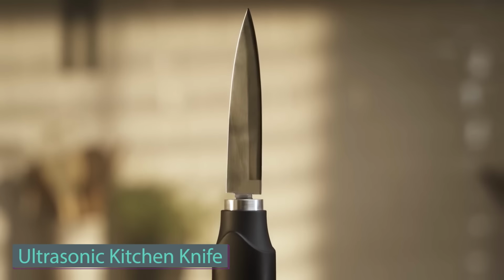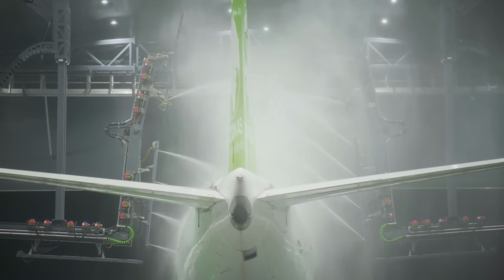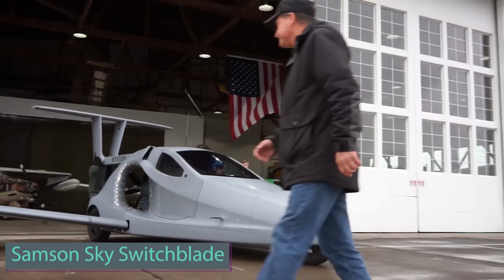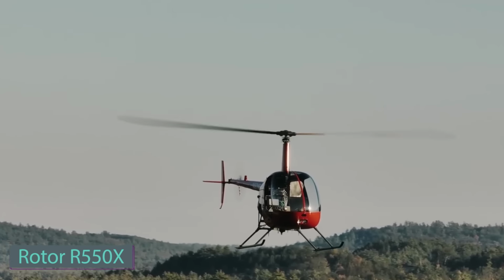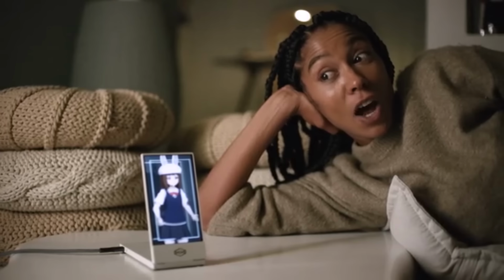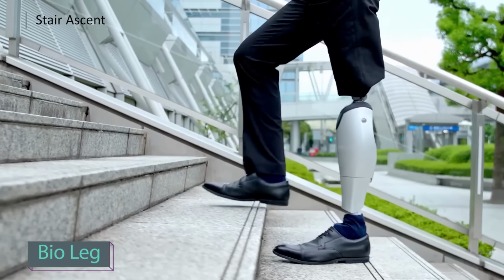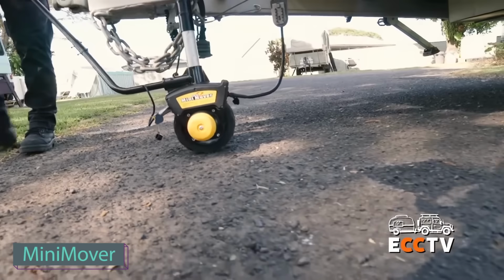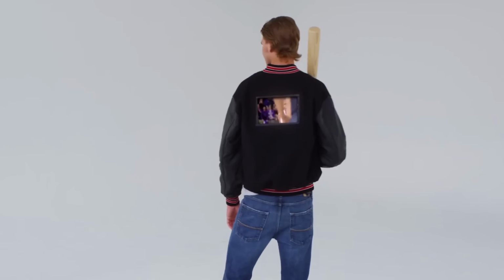30 Ingenious Inventions That You Should Know About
15.Bio Compost Bin Tumbler